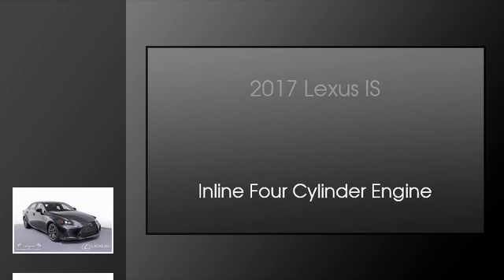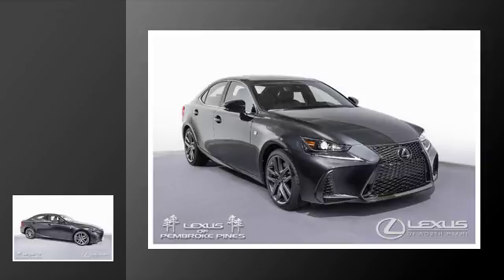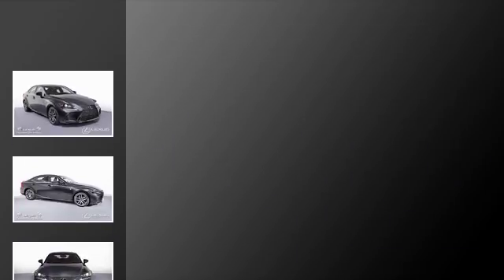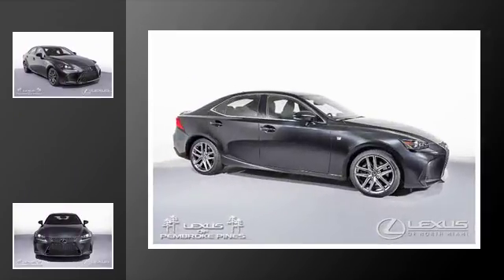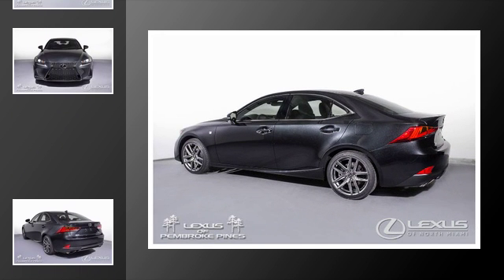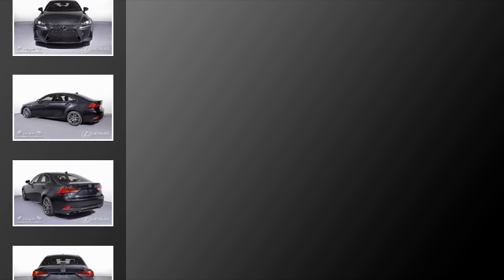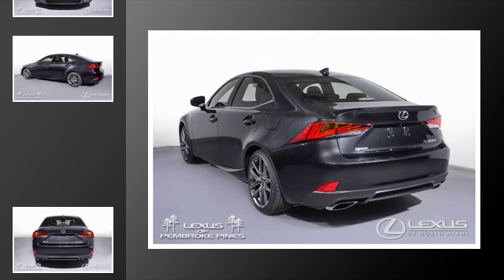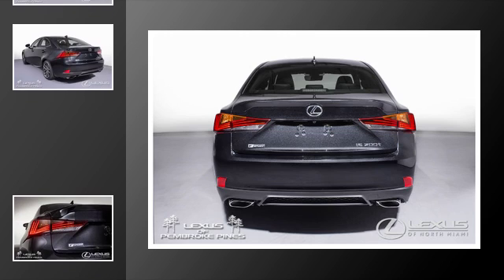2017 Lexus IS 200t